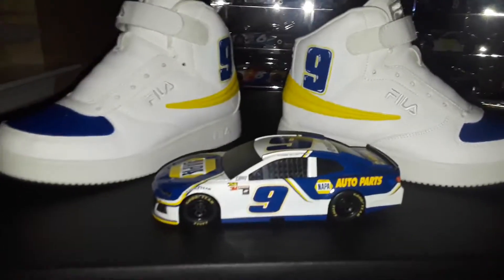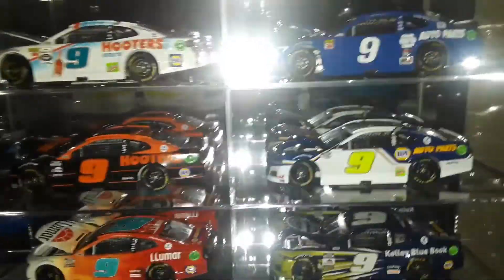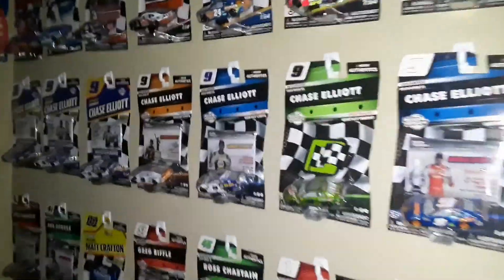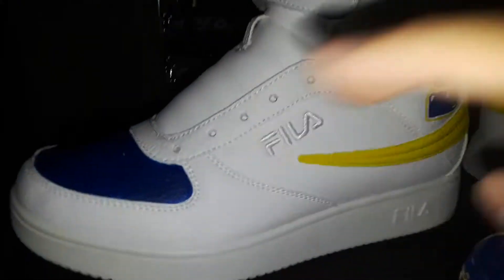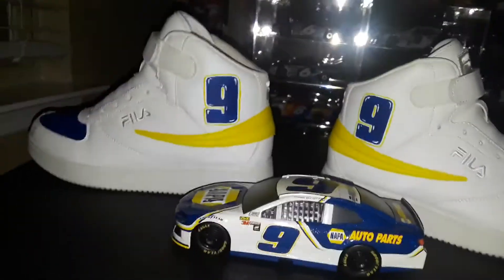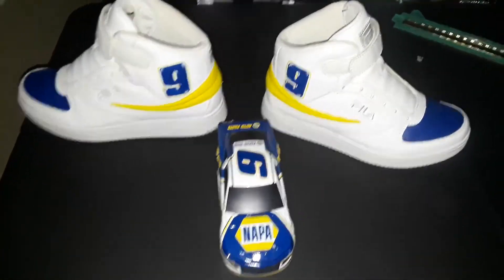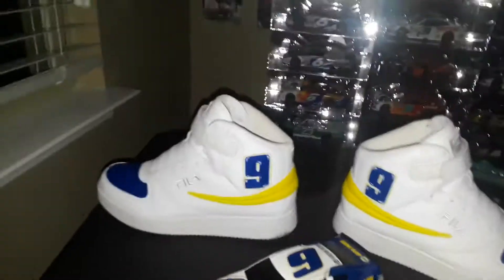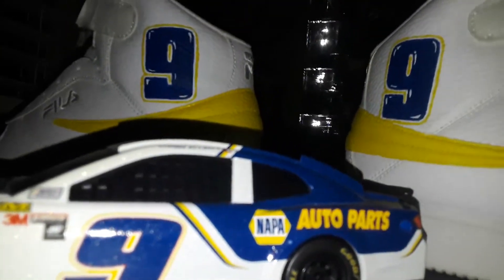What about this custom chase Elliott Fila sneakers from Flashracer that is awesome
that is to cool Flash racer that is awesome